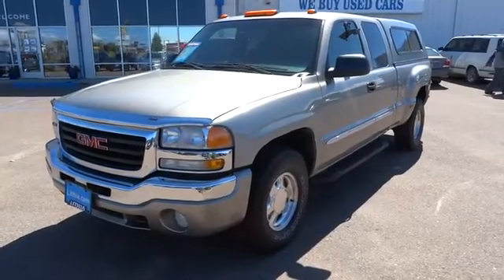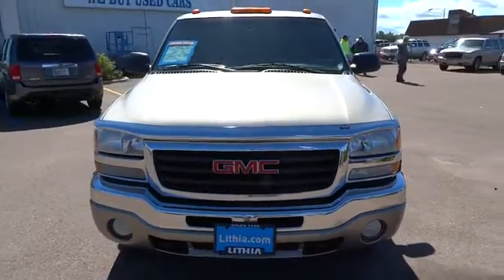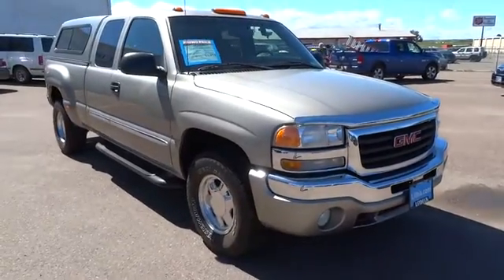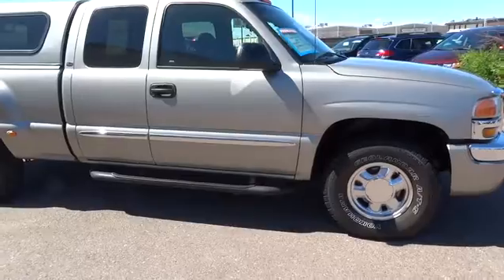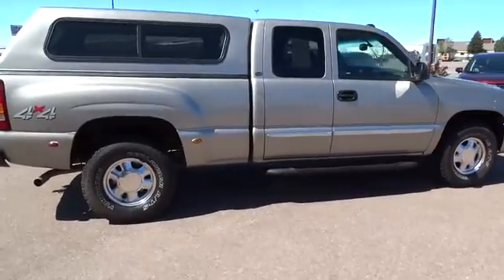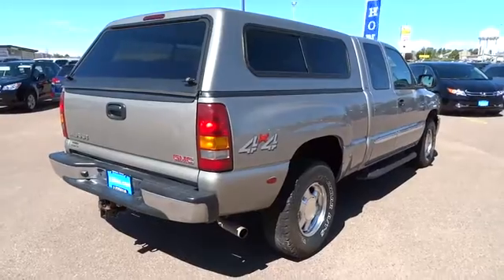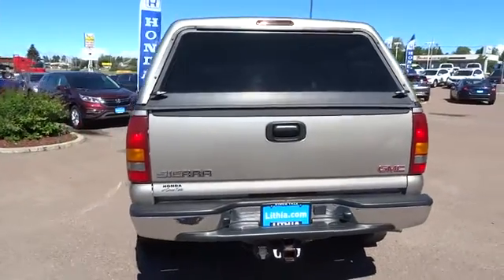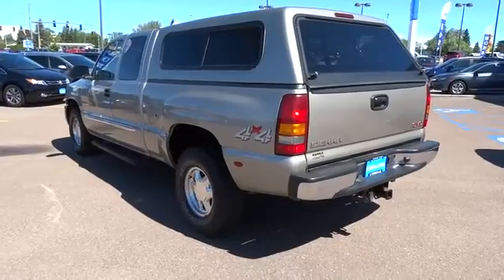2003 GMC SIERRA 1500 Great Falls, Missoula, Helena, Billings, Kalispell, MT 31275787H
2003 GMC SIERRA 1500
2003 GMC SIERRA 1500 EXT CAB 4WD - Stock#: 31275787H - VIN#: 2GTEK19T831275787

Sierra 1500 trim. Tow Hitch, TRAILERING EQUIPMENT, HEAVY-DUTY, Dual Zone A/C, 4x4, TRANSFER CASE, ELECTRONIC AUTOTRAC, CRUISE CONTROL, ELECTRONIC W/SET & RE... REAR AXLE, 3.73 RATIO, TRANSMISSION, 4-SPEED AUTOMATIC, ELEC... SEE MORE!br /br /KEY FEATURES INCLUDEbr /4x4, Dual Zone A/C 4-Wheel ABS, 4-Wheel Disc Brakes, Vehicle Anti-Theft System. br /br /OPTION PACKAGESbr /ENGINE, VORTEC 5300 V8 SFI 285 HP [212.6 kW] @ 5200 rpm, 325 lb.-ft. [438.7 N-m] @ 4000 rpm, TRANSFER CASE, ELECTRONIC AUTOTRAC push-button controls, TRAILERING EQUIPMENT, HEAVY-DUTY trailering hitch platform, 7-wire harness (harness inc: wires for: park lamps, backup lamps, right turn, left turn, electric brake lead, battery & ground) w/independent fused trailering circuits mated to a 7-way sealed connector. Also inc: (K47) Air cleaner, high capacity. CRUISE CONTROL, ELECTRONIC W/SET & RESUME SPEED telltale in instrument panel cluster, REAR AXLE, 3.73 RATIO, TRANSMISSION, 4-SPEED AUTOMATIC, ELECTRONICALLY CONTROLLED W/OVERDRIVE & TOW/HAUL MODE (STD). GMC Sierra 1500 with PEWTER METALLIC exterior and DARK PEWTER INTERIOR TRIM interior features a 8 Cylinder Engine with 270 HP at 5200 RPM*. br /br /VEHICLE REVIEWSbr /If you want power, the Sierra's got it. -Edmunds.com. Approx. Original Base Sticker Price: $27,900*. br /br /MORE ABOUT USbr /Honda of Great Falls sells New Honda's and used cars, trucks & SUVs of all makes and models in Great Falls, MT. We have a strong and committed sales staff with many years of experience satisfying our customers' needs. Feel free to browse our inventory online, request more information about vehicles, set up a test drive or inquire about financing! br /br /Price does not include title, license, or dealer doc fees. See dealer for details. br / Some of our used vehicles may be subject to unrepaired safety recalls. Check for a vehicle's unrepaired recalls by VIN